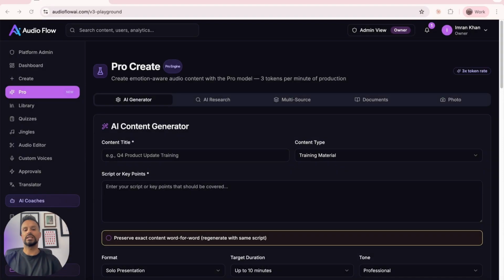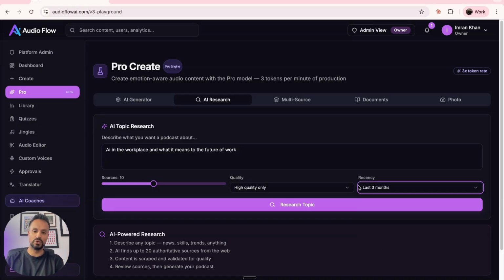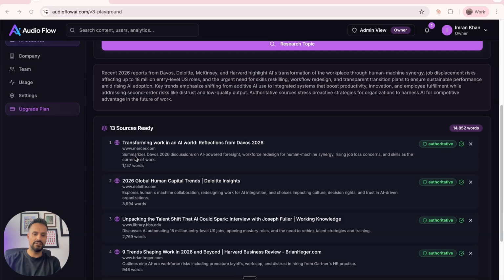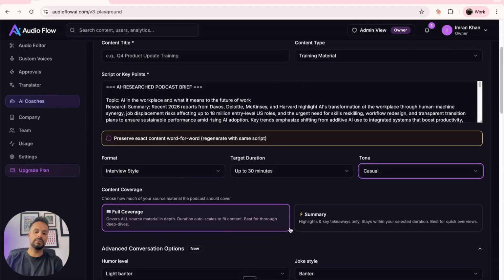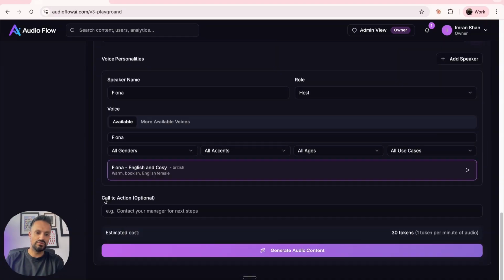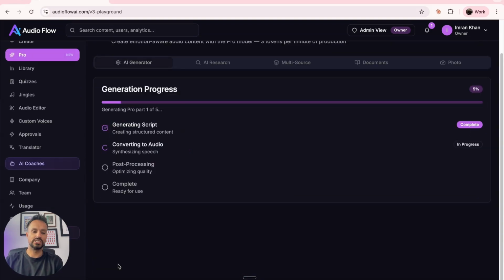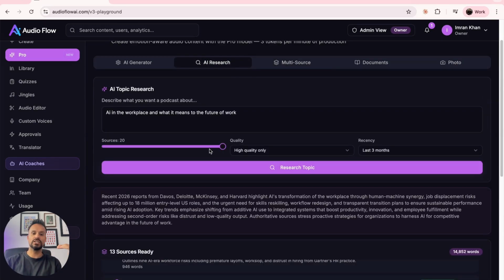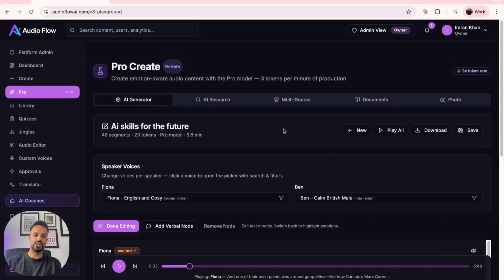No need for content libraries such as Udemy Business, LinkedIn Learning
This video basically shows you how easy it is to create your own content at speed with Audioflow's AI article scraping tool. The AI searches the web, looking for topics which you are looking to create a podcast on, and within minutes you are able to scrape the internet for sources around a topic and create a podcast for that topic. No need for tools such as LinkedIn Learning or Udemy Business. You can create these podcasts yourself within minutes.